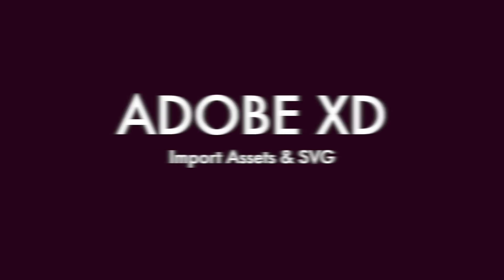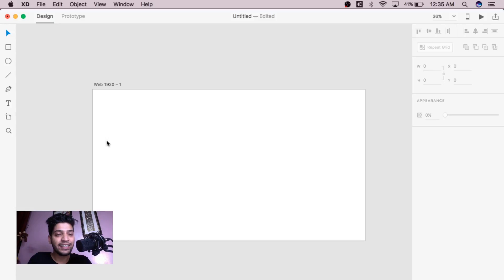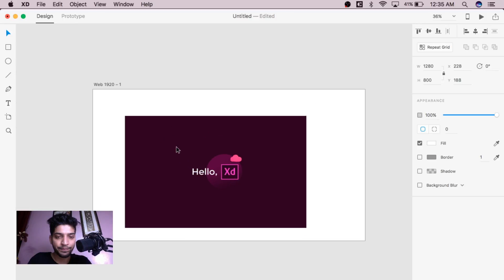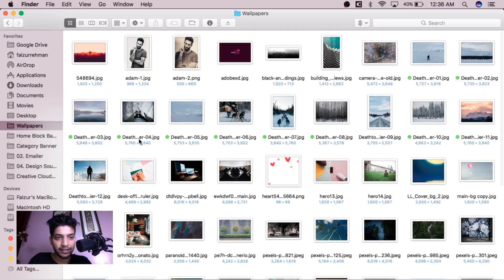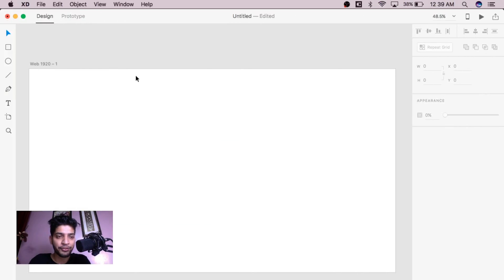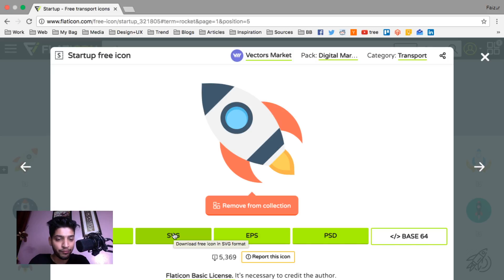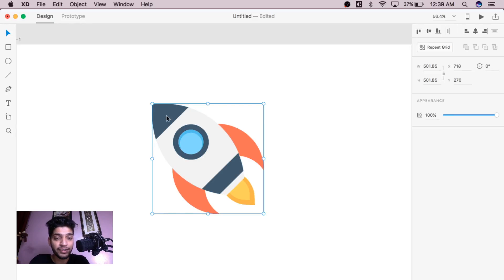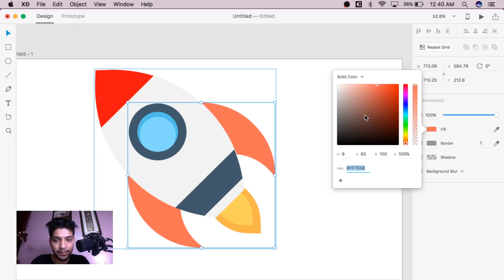Import Assets & SVG in Adobe XD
Import Assets & SVG // Importing Assets or SVG from anywhere, It's useful. Adobe XD allows you to import assets from other tools like Illustrator, Photoshop, Sketch and more! In Adobe XD you import assets in 2 ways. First by Using Import option and second is drag and drop into Adobe XD. In this video I will teach you, How to Import Assets & SVG in Adobe XD.

☆ What is Adobe XD?
Adobe XD is a tool from Adobe and It has a lot of new Features and it allows to Web Design & App Design, Powerful Real Time Prototype | The Repeat Grid and Animations for both platform windows and Mac!

You can find Here
☆ Add me on SnapChat: fazurrehman